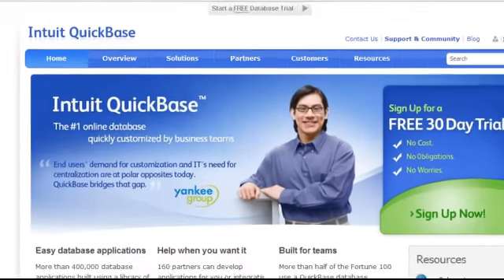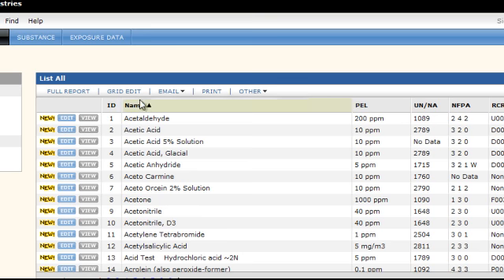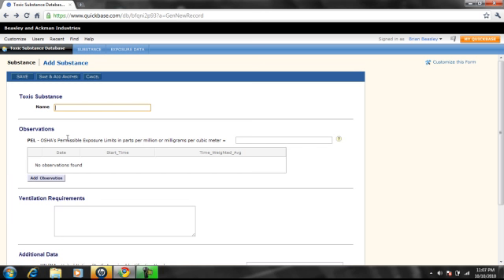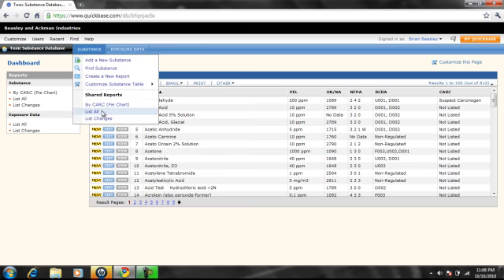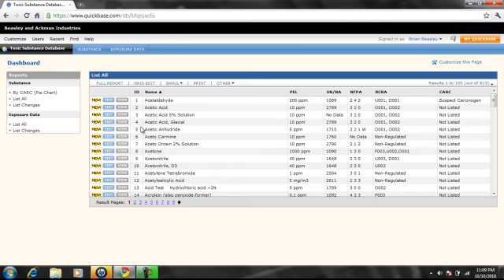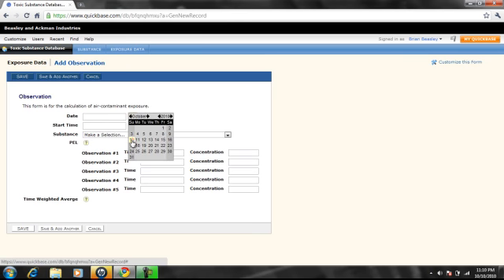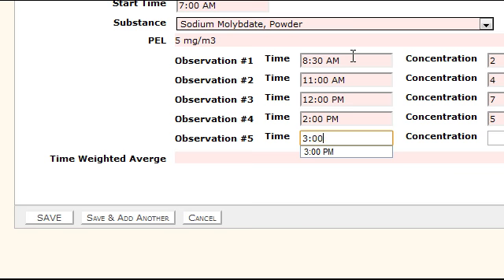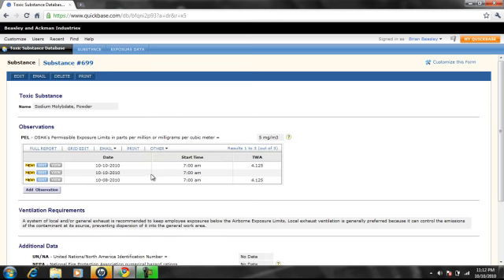Toxic_Substance_Database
Provides an overview of Brian Beasley and Chad Ackman's toxic substance database